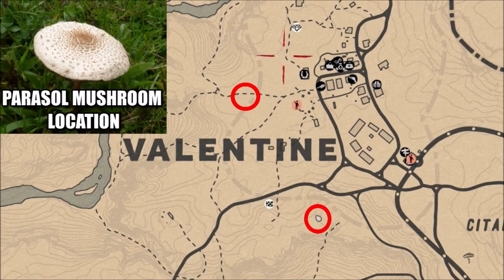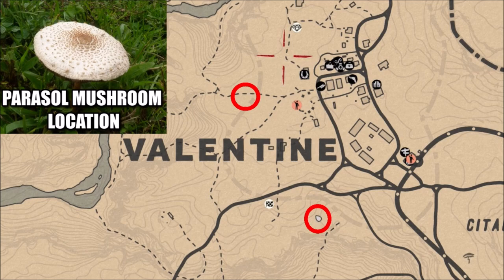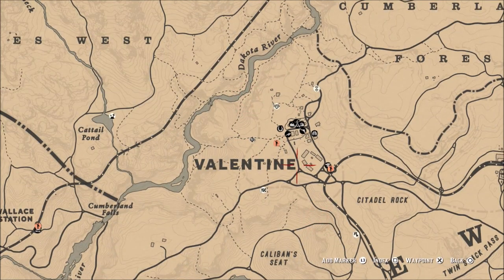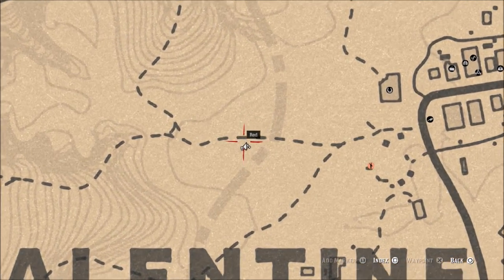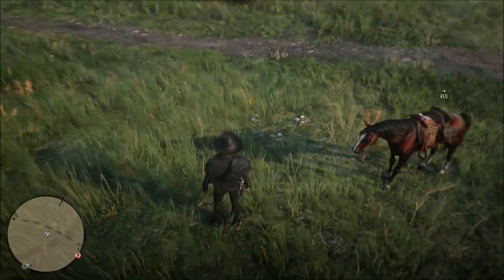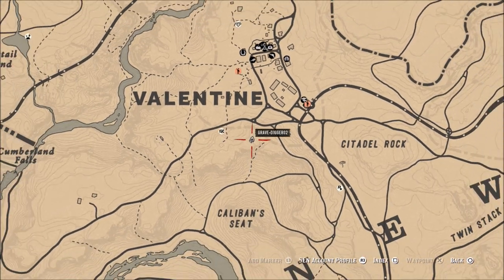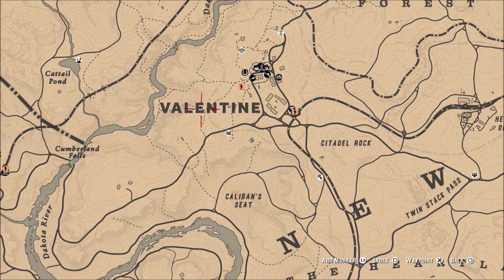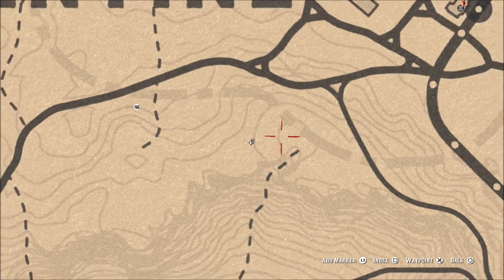Parasol Mushroom Location Red Dead Online | Daily Challenge